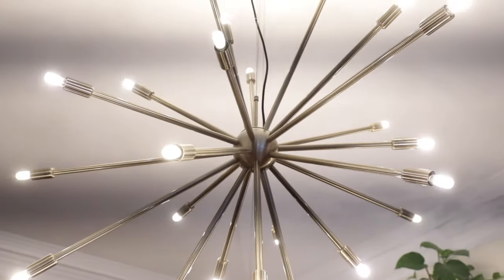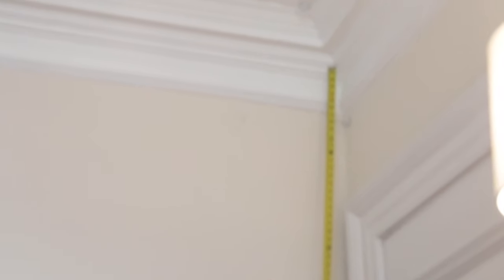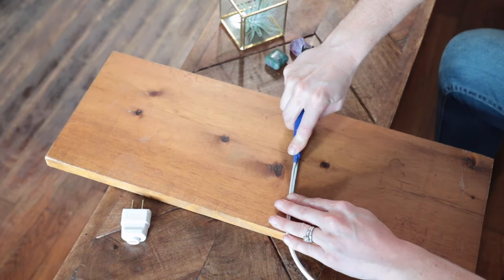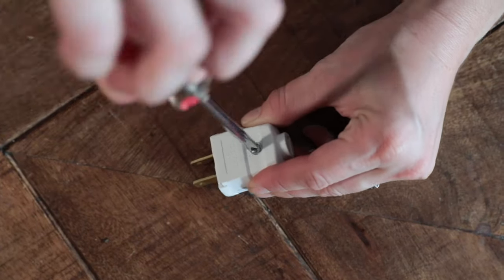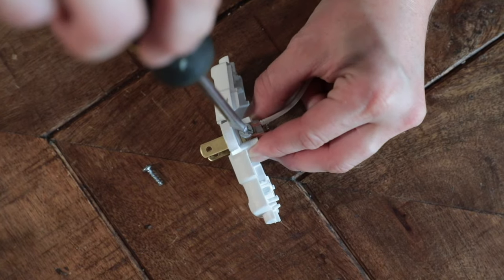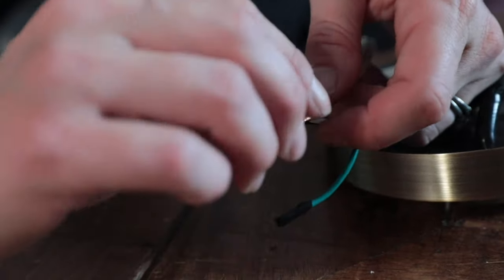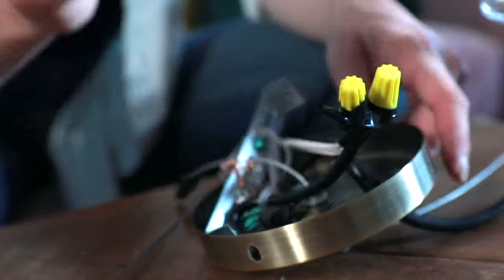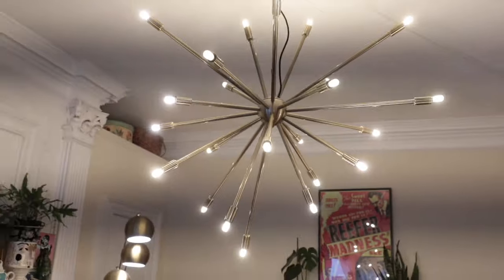How to Turn Any Hardwired Light Fixture Into a Plug-in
Hey fronds!! In this video tutorial, I'll show you JUST HOW EASY it is to turn any hardwired light fixture into a plug-in. All you need is a few supplies (totaling less than $20!) to get'r done. LET'S DO THIS!!

Jessica